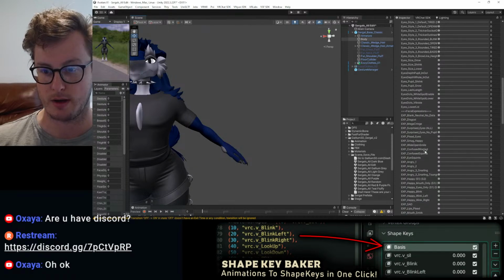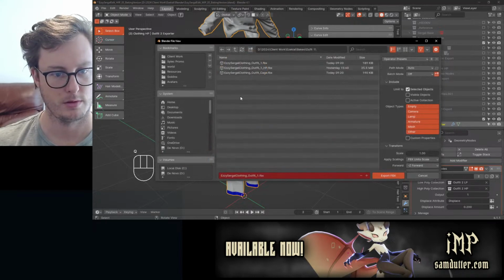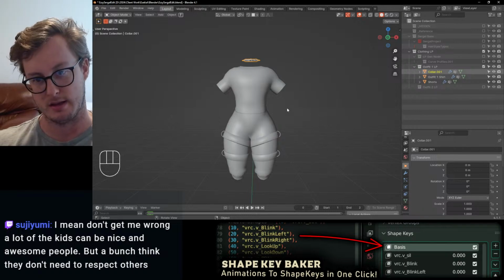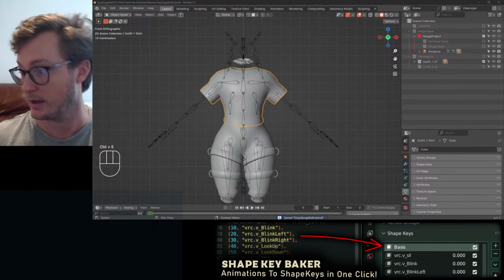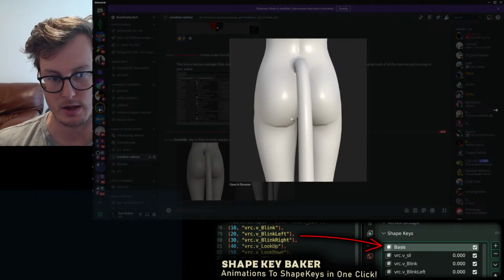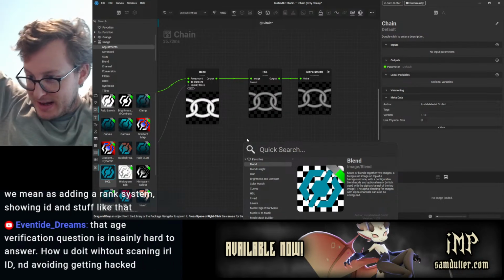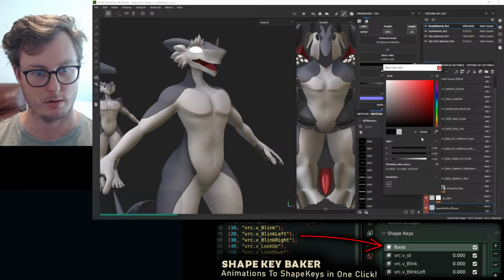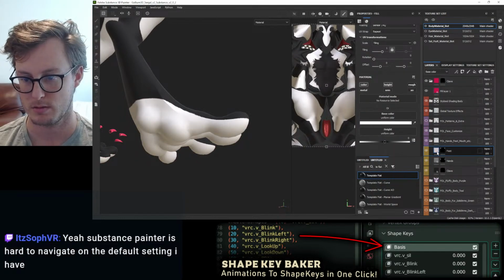Watch Me Create Avatars!